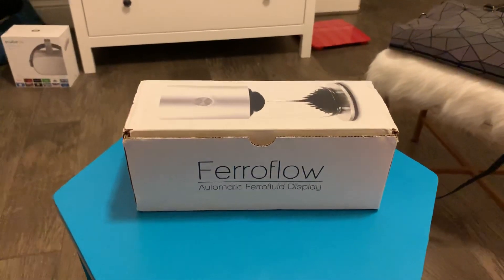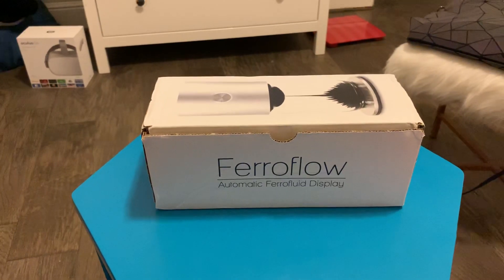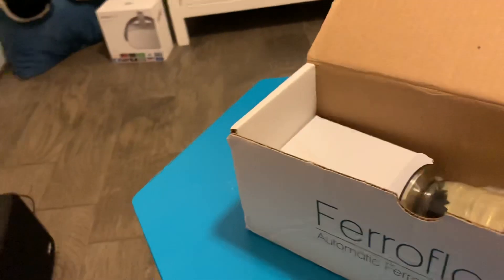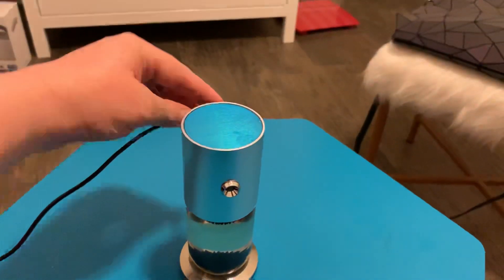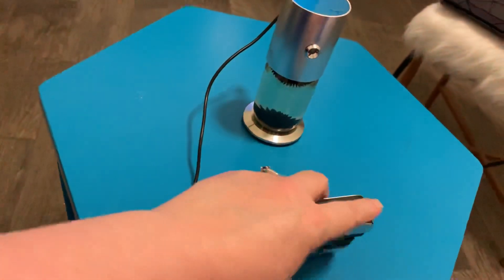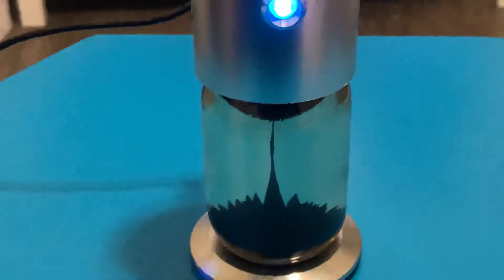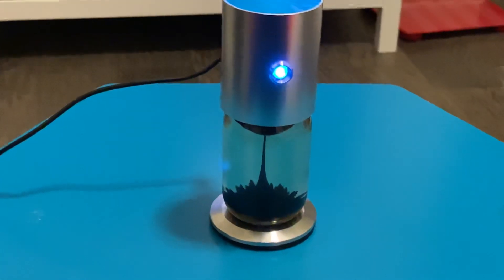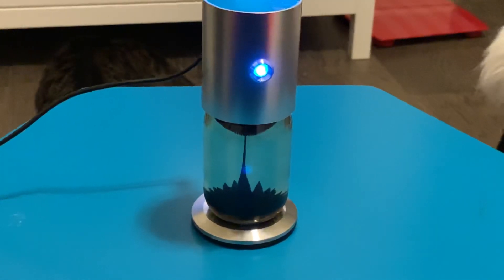Weekly Review - Ferroflow Automatic Ferrofluid Display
The lava lamp of the 21st century! Ferrofluid is a magnetic-based fluid similar to rocket fuel.

I thought my new phone was filming in 4K at the time, but it was 1080p. I switched the setting for future videos to 4K on the phone.